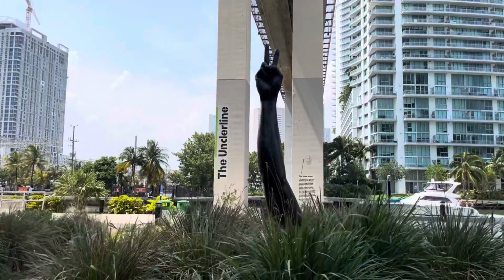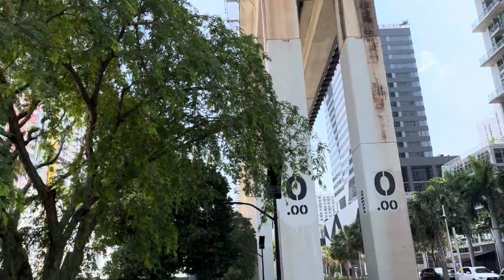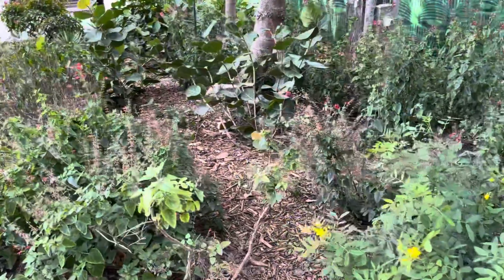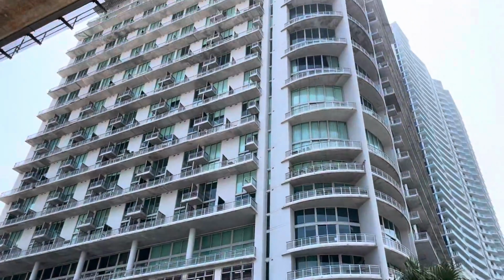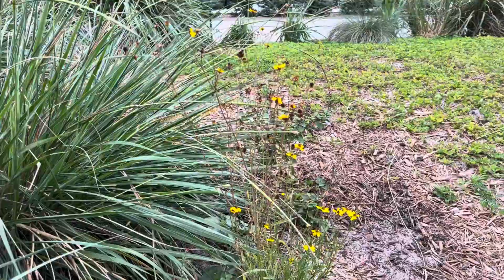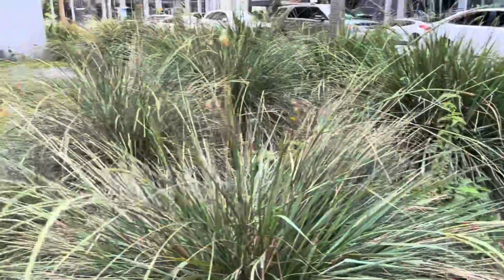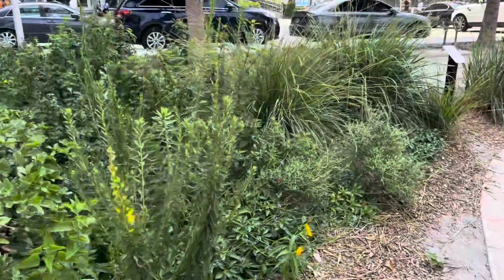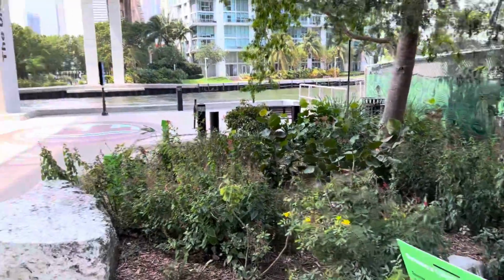Visiting Miami’s Underline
The Underline in Miami is an urban park featuring green space, native plants, and art running underneath the city’s Metro Rail line, ideal for walking and biking.